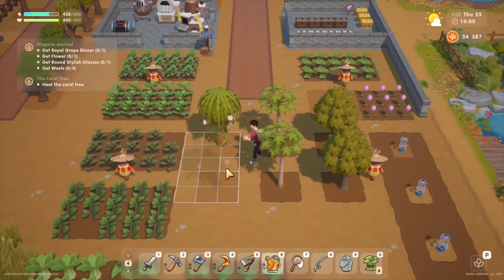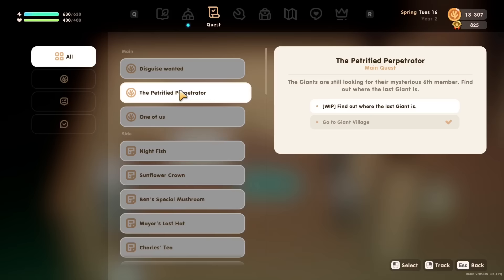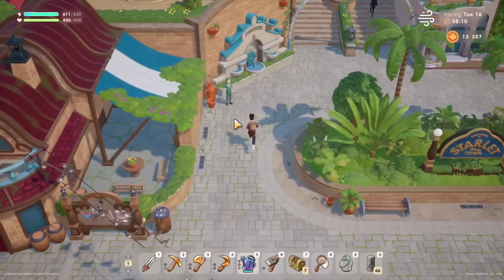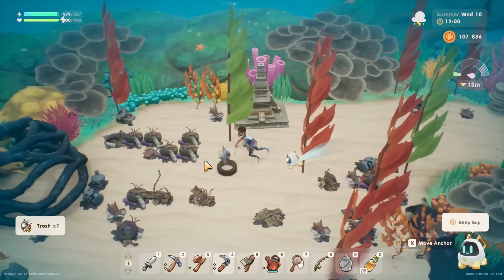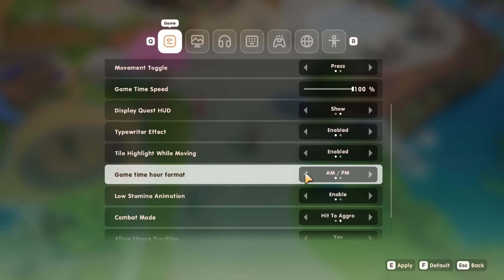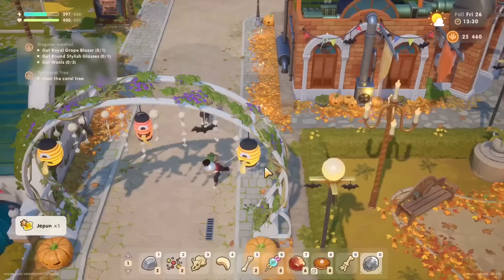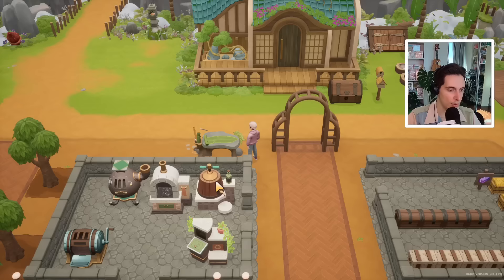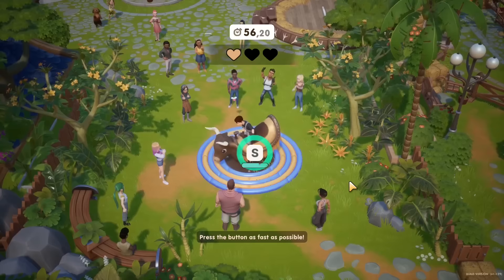Is Coral Island Worth Playing Now? Honest Thoughts on this Full (?) Release!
In this video, I go over my first thoughts on the full release of Coral Island and how the game changed over the last year!

00:00 Introduction
00:53 Character Creation
01:40 Story
03:42 Characters
06:00 Festivals
07:12 Diving
07:46 Mining & Combat
09:13 Accessibility
09:49 Pets & Animals
11:48 Crafting & Inventory
12:57 Sheds & bugs
14:42 Decorating
15:21 Conclusion

United States

Mailing address:
Gaming Garden
18 King Street East suite 1400
Toronto, Ontario
M5C 1C4
Canada